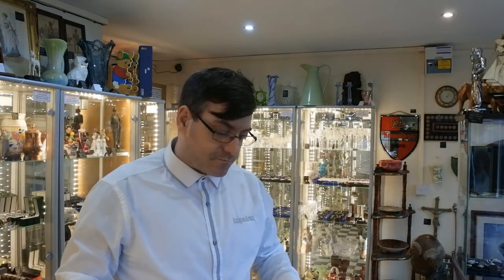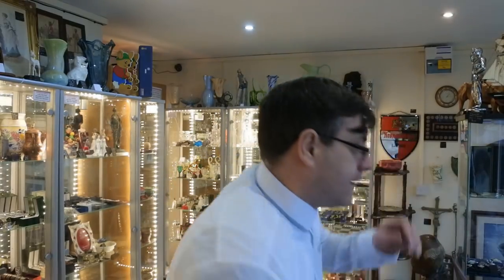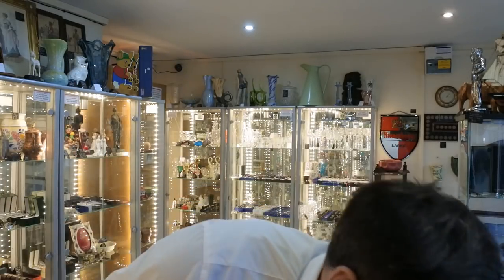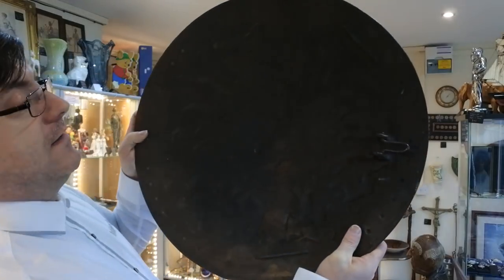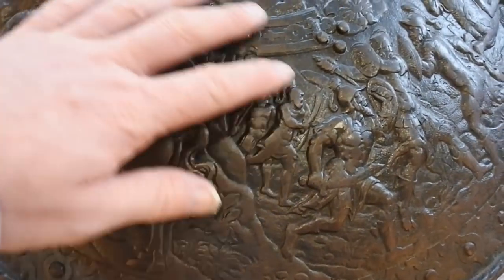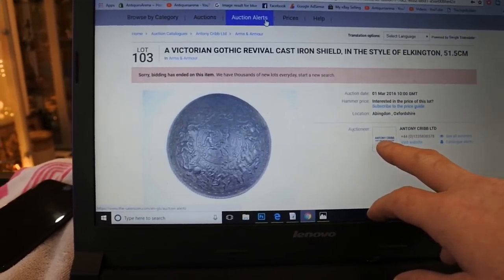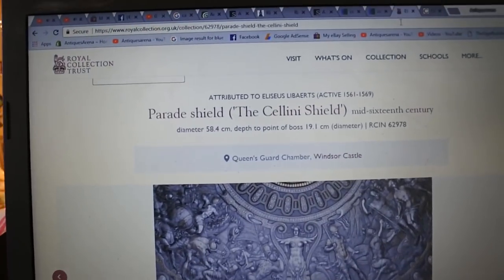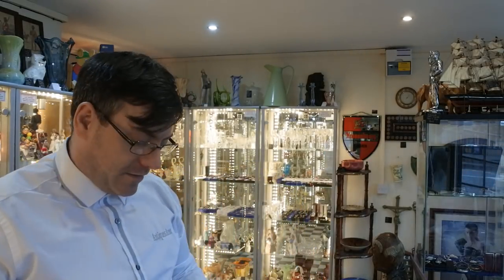WHATS IT WORTH Amazing Elkington Or Coalbrookedale Cast Iron Shield Renascence Battle Scene FOUND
Hi guys, welcome to another film by antiquesarena, here you can have a look at my recent buys, i have just bought this amazing cast iron bronze finish shield, looks to be in the manor of Elkington or Coalbrookedale, it has an amazing renascence battle scene. i paid a couple of hundred pounds for it, in my opinion its worth five but time will tell.

 My business is small and simple, I buy from charity shops, car boot sales thrift stores etc to sell in my shop and on eBay, amazon, facebook and other platforms, and make films that I hope you enjoy , please feel free to comment and give your opinion and experiences.  its a little look at buying and selling what to buy and sell . i have a pawn / antique shop but have sold for many years at car boot sales, antique fairs, auction houses, i buy and sell antiques and collectables and show you my finds every week, in this chat i talk about the different ways to sell to maximise your profit. do you hold out for the most money you can get from your antiques and collectables  or do you take less money and deal in volume. Should you Specialise or be a general dealer. here are my top tips to help you understand how much to sell for to have the best results and most profit. This advice will work no matter if you sell on ebay, Amazon, Etsy, facebook or any other platform, hope this advice is both useful and helps you make loads of money.  if you would like to see more films on my antique finds, advice on how to sell or buy and book reviews please visit my channel for hundreds of films.